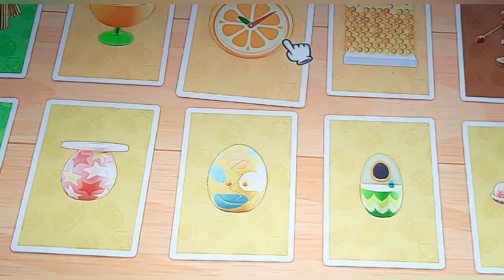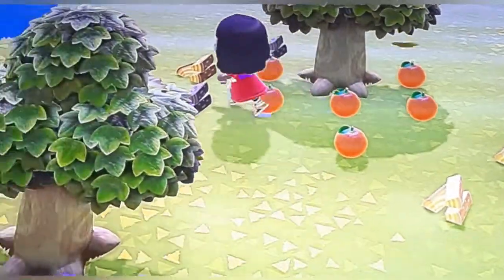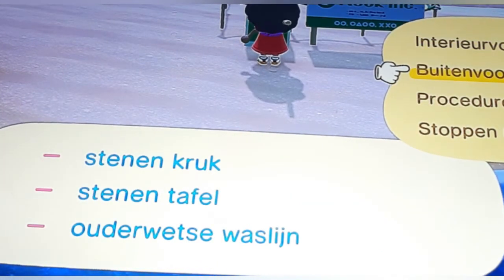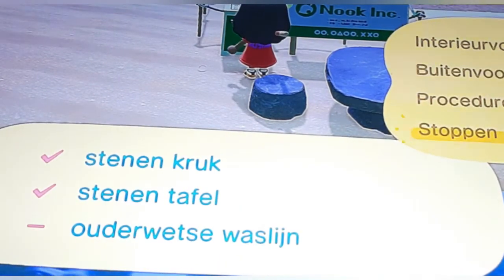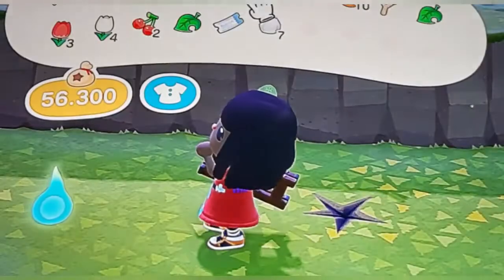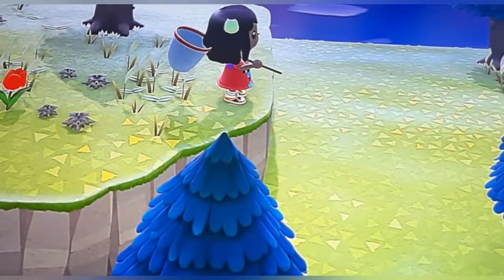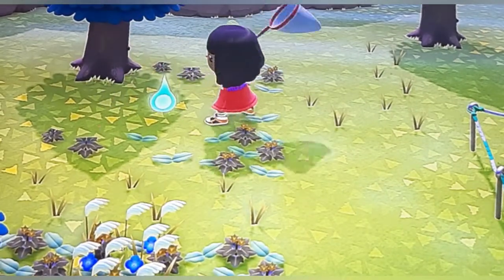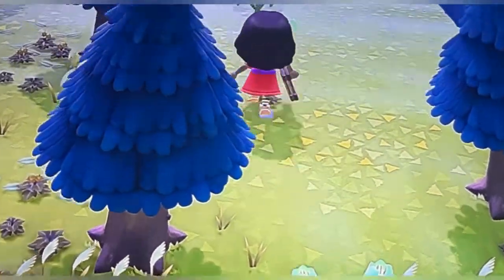I'm a ghostbuster! | Animal Crossing New horizons Part 5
Hey everyone! Welcome back to some more *Drumroll* Animal Crossing: New Horizons... Yes! I know i've been playing thins game sooo much but I just like it that much :) Anyway in this episode I mostly just do a lot of cleaning, when I meet a SPOOKY visitor!